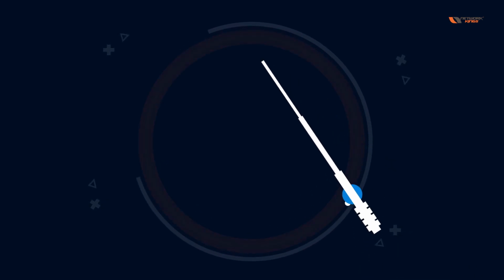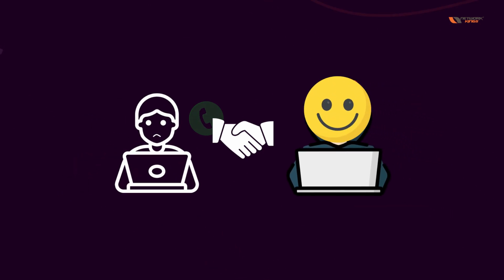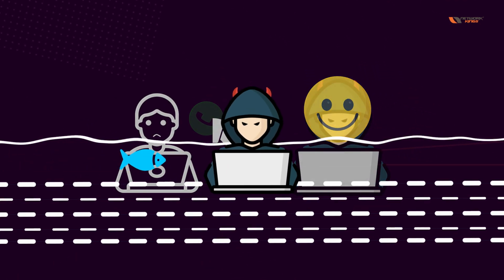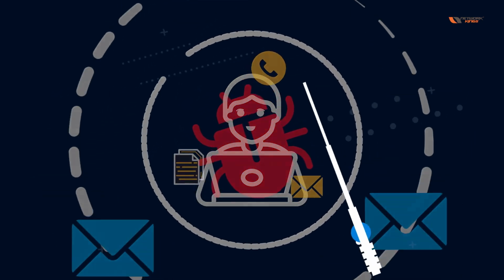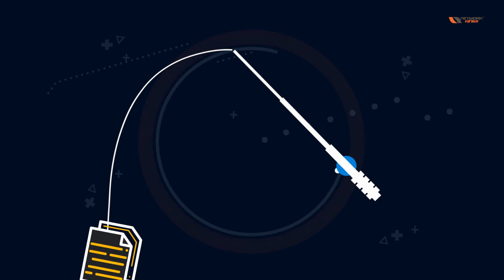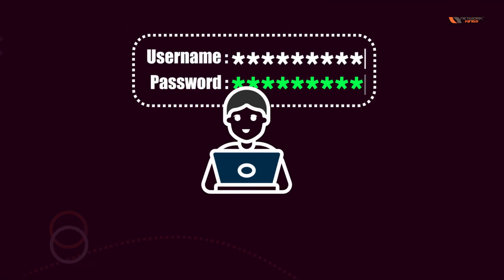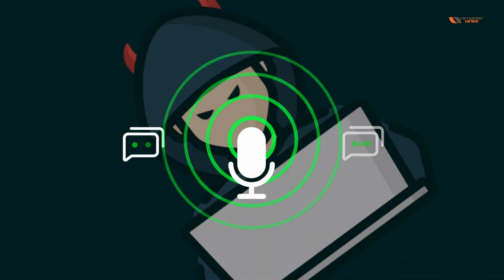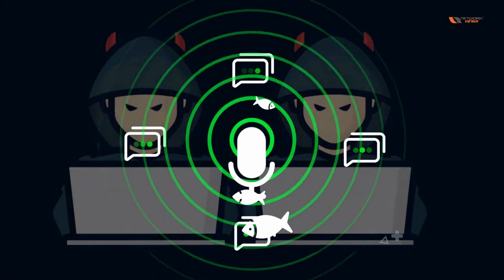[EP09] Types of Phishing Attacks | Cybersecurity Animated Series | Network Kings